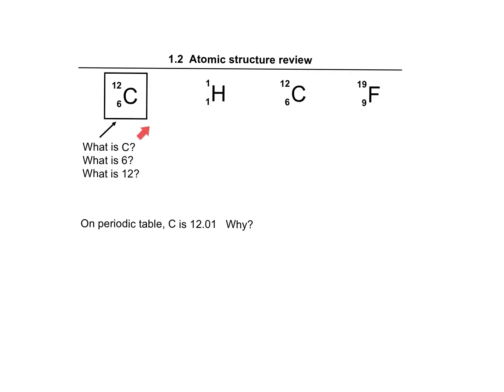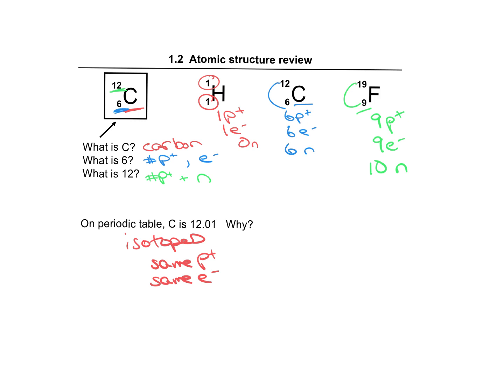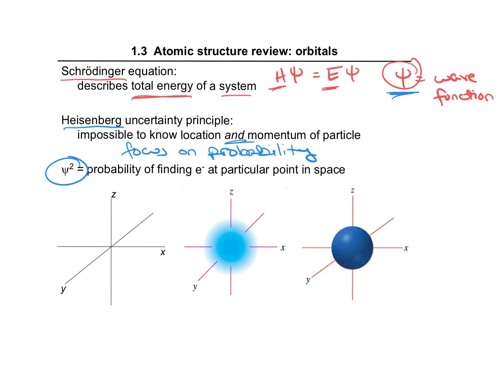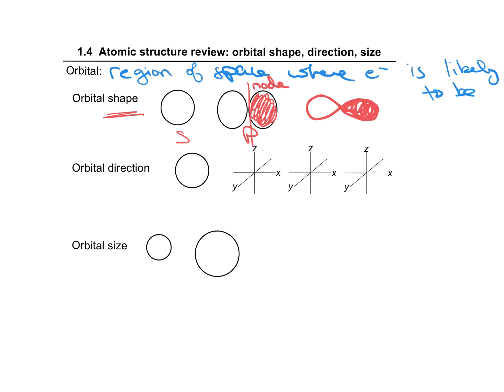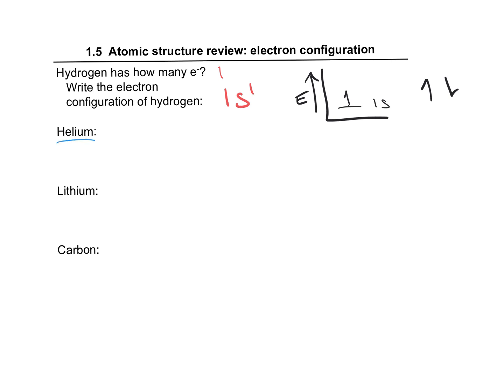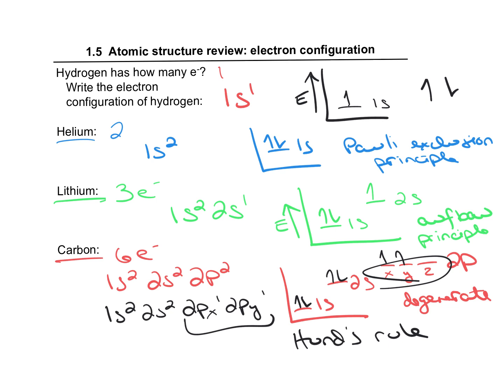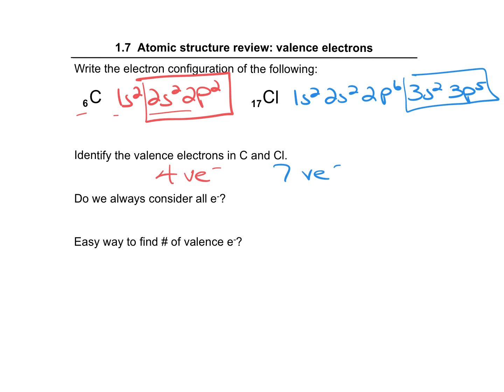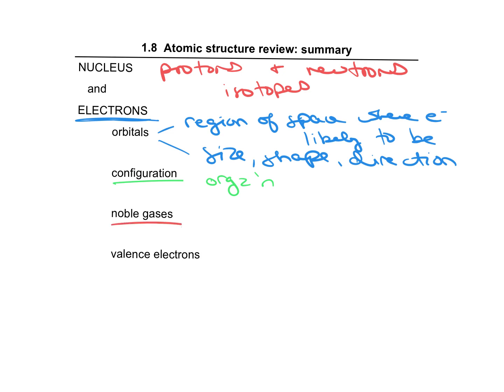1 StructureProperties 1-8 AtomicStructure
Introduction to Organic Chemistry: Structure/Properties
1 Review of atomic structure